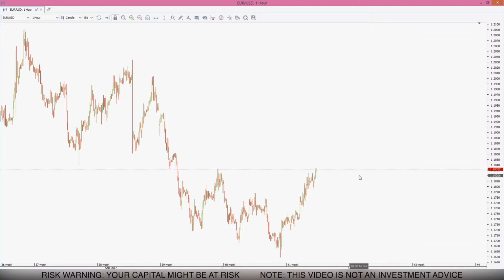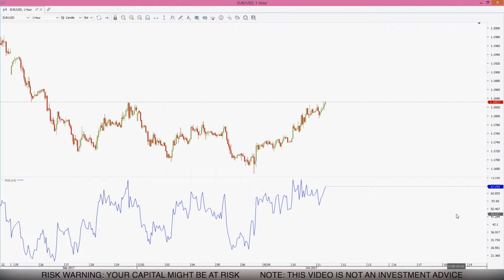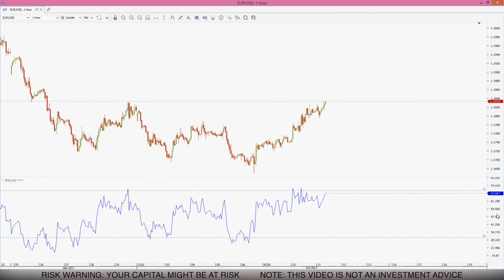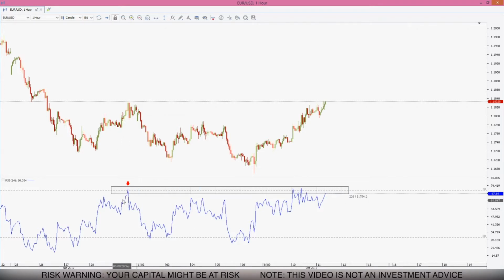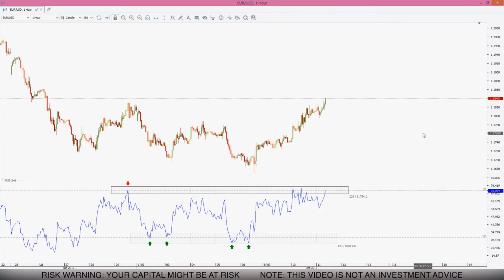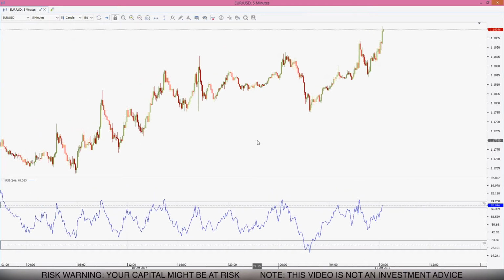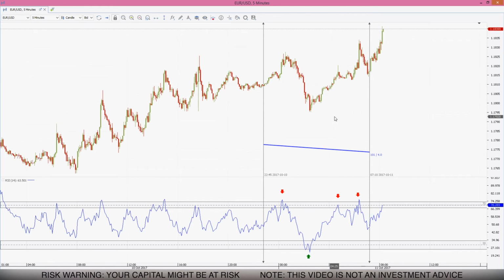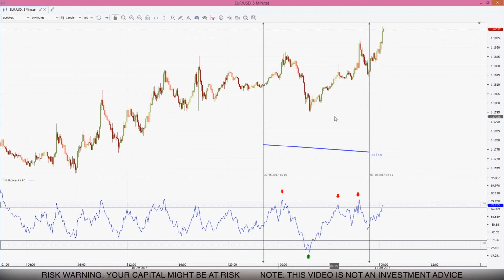Trading Binary Options with RSI – Part 1 (Generalities)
Dear Traders,

We will review the behavior of Binary options with the most important oscillator that is Relative Strength Index. There is no denying the fact that Relative Strength Index is one of the most
popular oscillators available and every trader knows about it.

When you trade binary options and make use of Relative Strength Index, then the basic objective is to adjust the time frame in a way that the options ends in money. Now, let us understand the concept of RSI with the help of a practical example.

We will consider the EUR/USD example here in a one-hour chart and we will apply the RSI on this chart. The RSI considered in this chart comes with the 14 period. The figure 14 means that it
considers the previous 14 candles.

Well, this means that RSI will plot the value after 14 candles. It is essential that the decision to trade should be based upon what the RSI does. The decision to trade should not be based on the price because the price moves as per the current candle.

RSI will focus on the pattern of the previous 14 candles. The good news is that you can make various adjustments in the period of the RSI if you feel the need. For example, you can choose a
period of 200 and RSI will plot values as per the pattern of the previous 200 candles.

If you are keen to explore the RSI, then watch the video till the
end.